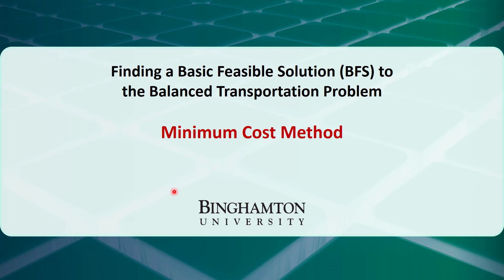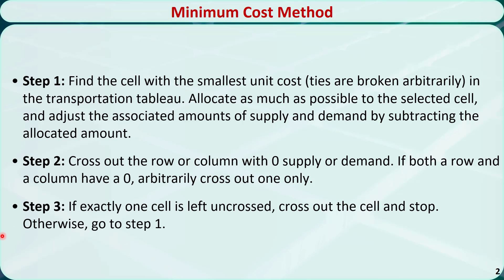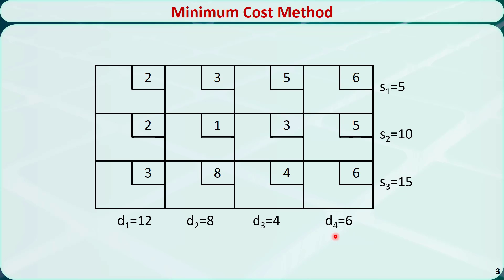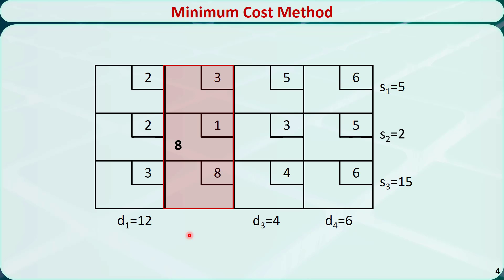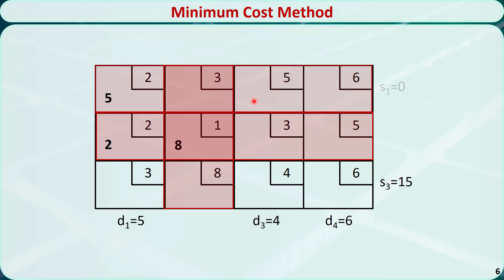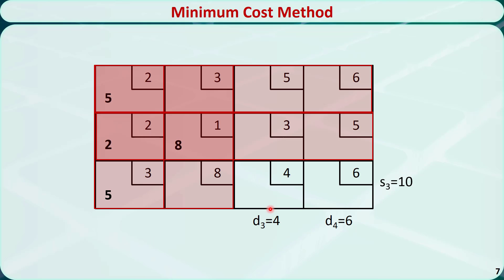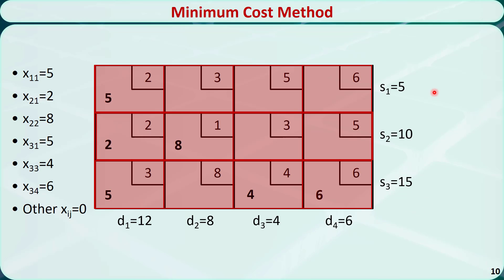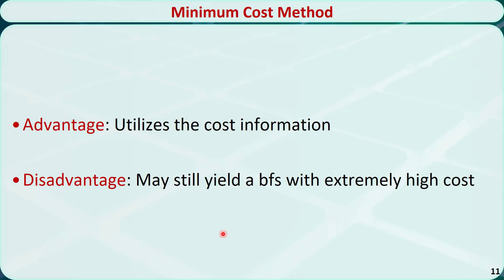Operations Research 06C: Transportation Minimum Cost Method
In this video, we'll talk about how to find a basic feasible solution or BFS to the balanced transportation problem using the minimum cost method.